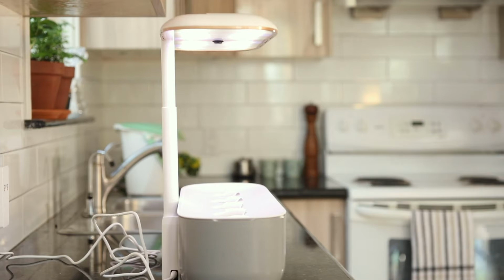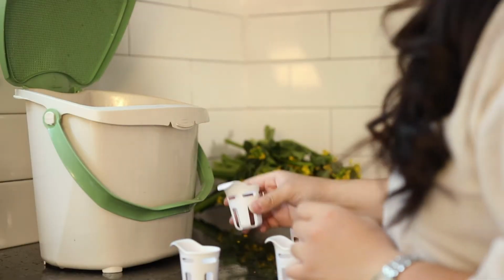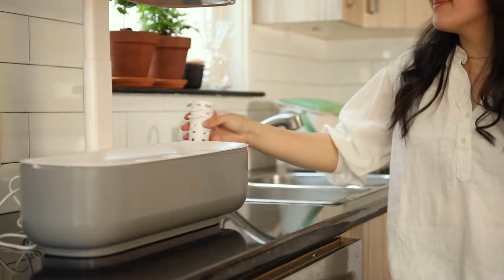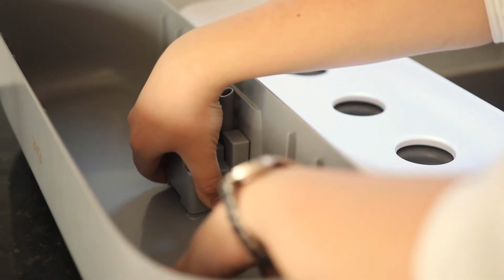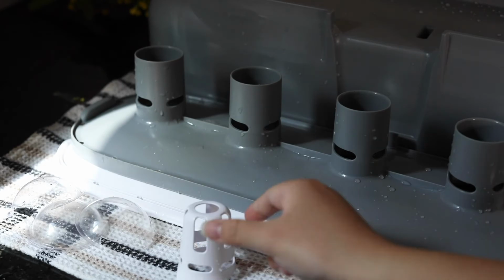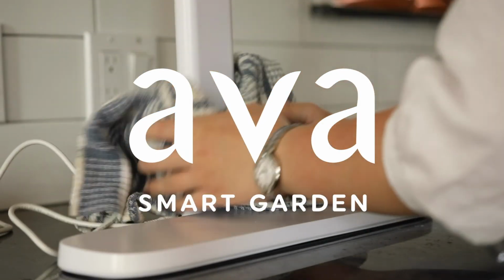How To Clean Your AVA Byte Smart Indoor Garden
Post-purchase aftercare. Once you have cleaned your Smart Garden, get growing on your next pack.

Join our mission to feed the world's transition to sustainable food.

**Get your AVA Byte open for pre-order at 79$ today**

AVA Byte automated smart garden takes the hassle out of gardening.

Self-watering, NASA-inspired lighting system saves up to 90% of water versus traditional gardening & helps your plants grow up to 3x faster.

The AVA Byte is the world’s smartest garden, filled with smart tech, an HD camera, and environmental sensors. Add in our pre-seeded pod-pack,  connect to your wifi and watch your plants grow. Interact with your garden through our AVA Smart Garden app and connect with your smart home device to give plants a voice.  Our device knows exactly how to care for your plants in style so you can enjoy delicious chef-grade herbs from your countertop.